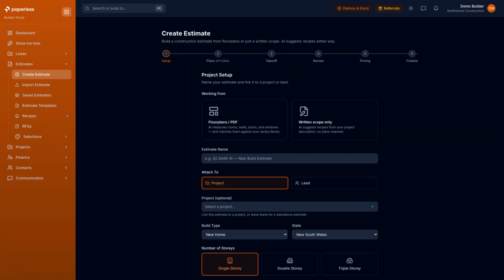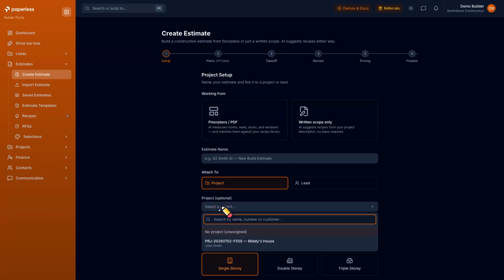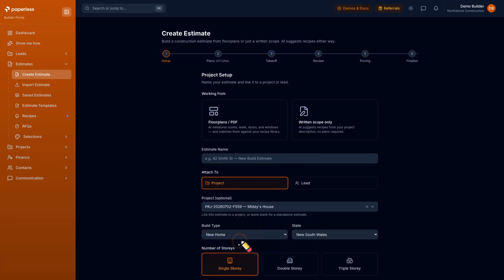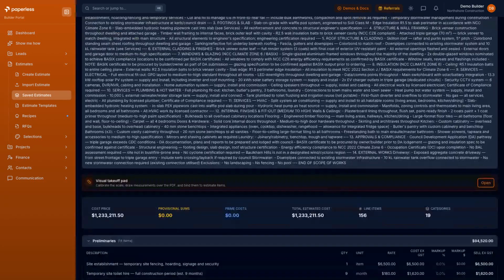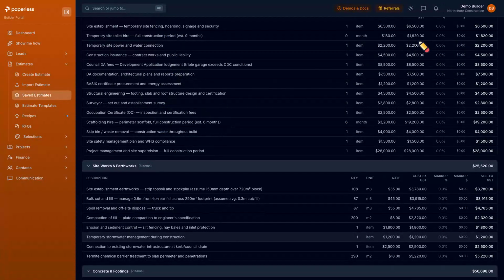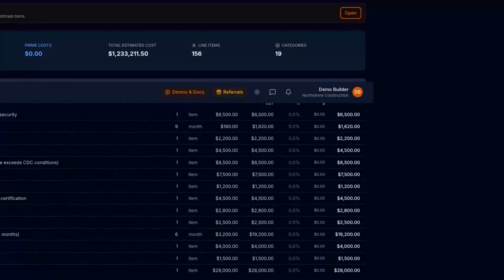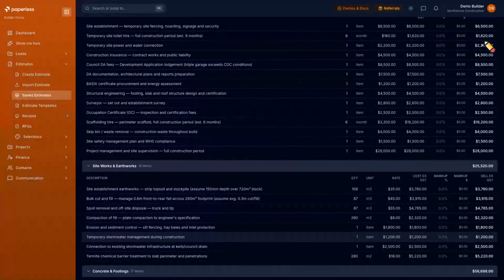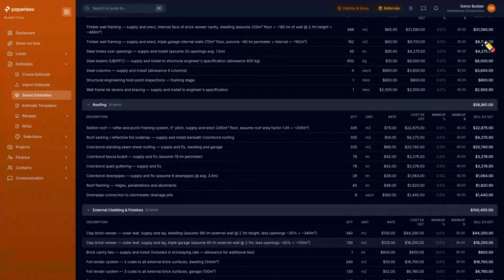Part 9: Create your first estimate | Build Paperless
Price the job on your numbers — fast.

Time to price a job.

Step-by-step training for the Build Paperless builder portal, recorded on a real account.

▶ Watch the full Builder Portal Training playlist on this channel
Next video: Estimate templates

Build Paperless — Construction Management for Australian Builders, Trades & Suppliers.